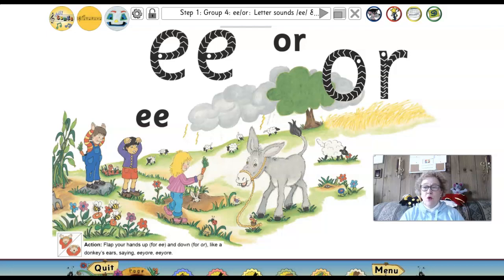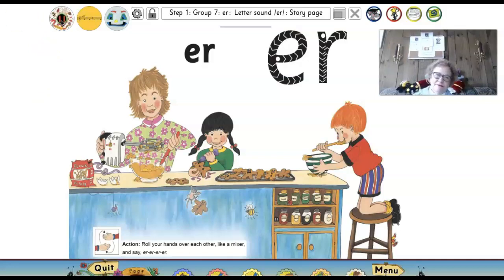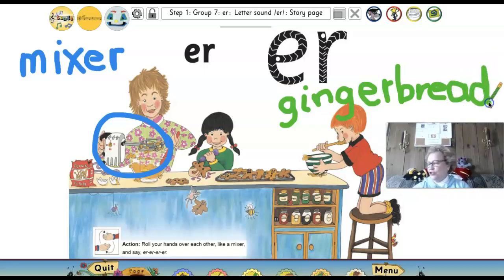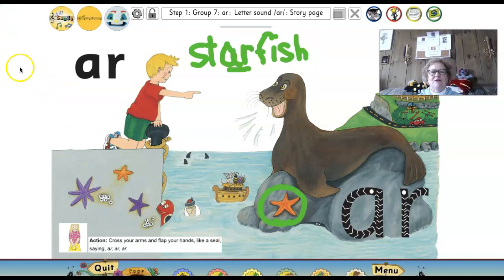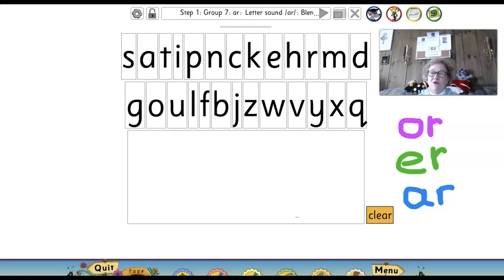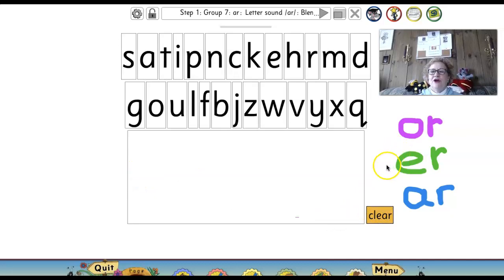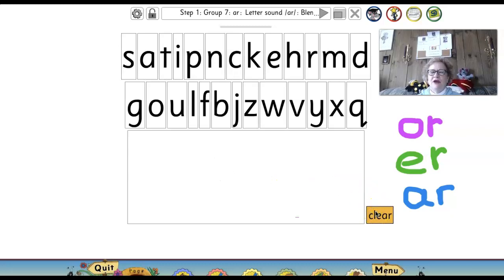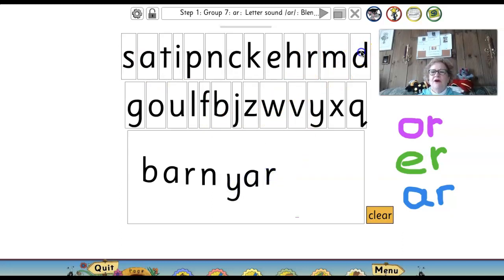Jolly Fun 22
/or/, /er/, and /ar/ sounds